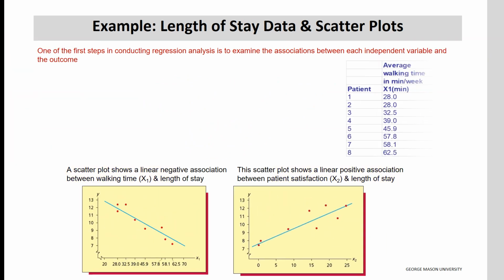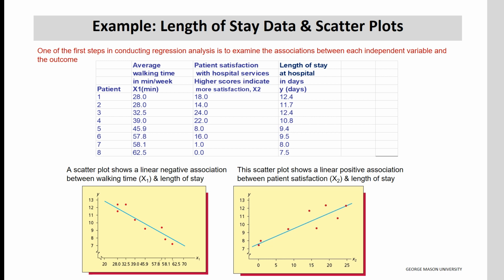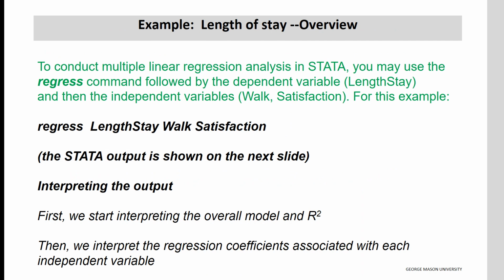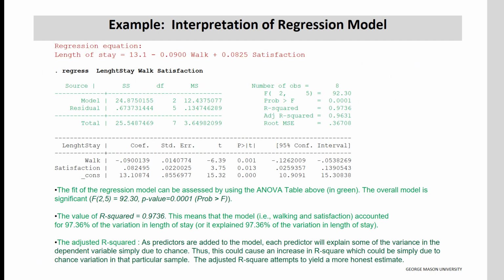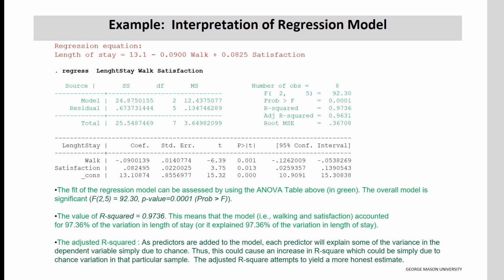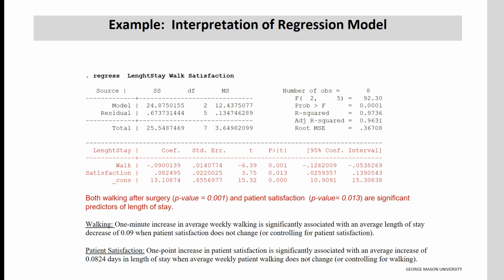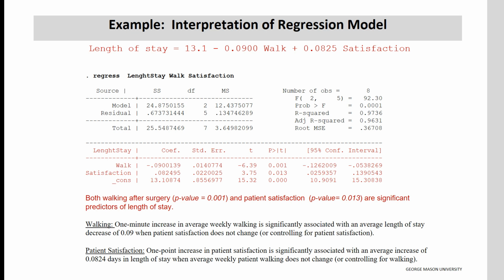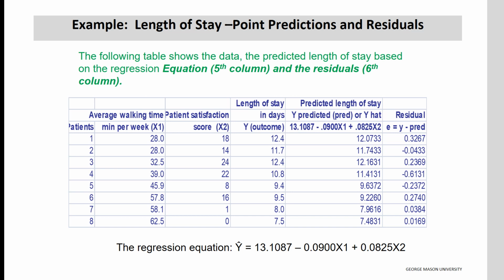STATA Examples of Multiple Regression